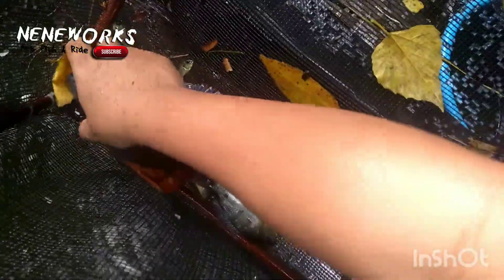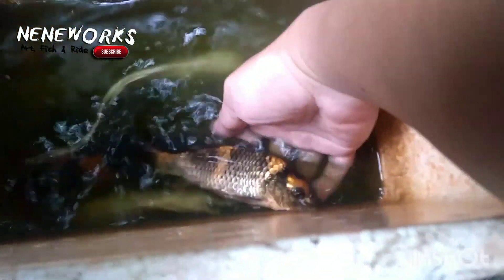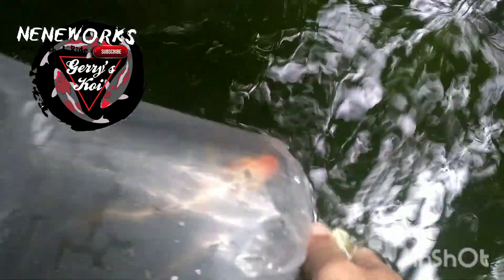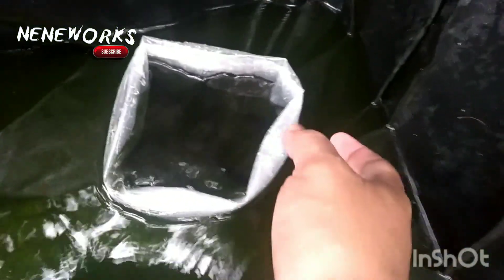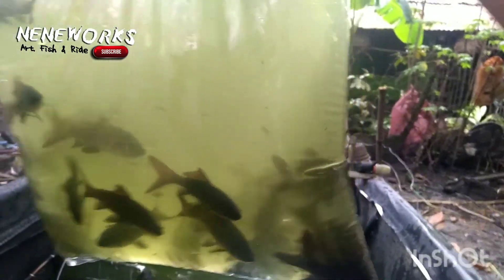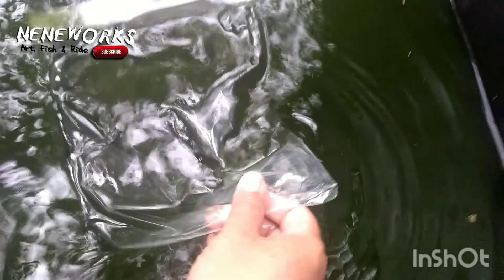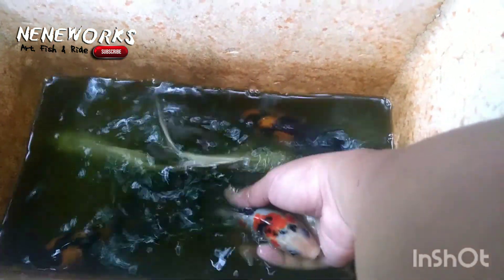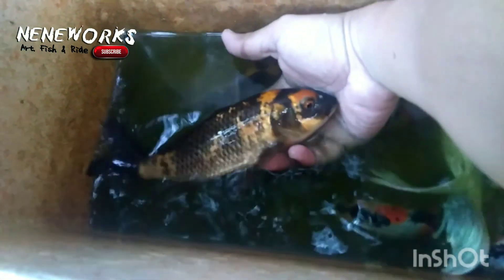Backyard Koi & Tilapia Farming Harvest II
Hi klasmyts, it's been awhile that we visited our trapal pond.
And now we're going to get some more koi and tilapia again...
So far this is the most abundant harvest we have.. thank you everyone for all the support!!!